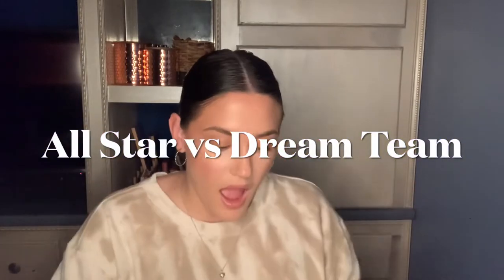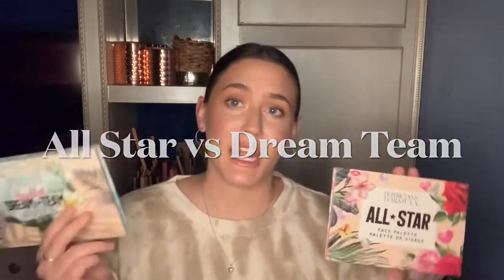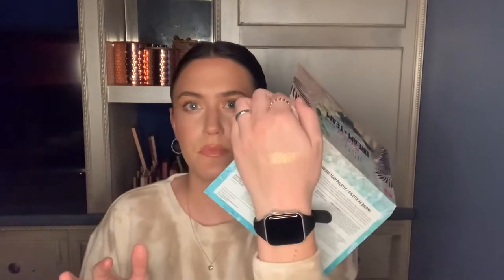BUTTER DREAM TEAM REVIEW!! PHYSICIANS FORMULA ALL STAR VS DREAM TEAM!!🧈⭐️ Lauren McQueen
Products:
Tula rose and glow under eye balm
Elf luminous putty primer
Nyx dark circle concealer shade light
No. 7 airbrush face tint
elf brightening concealer
elf putty primer
Natasha denona glam face palette
Bareminerals well rested under eye concealer powder
Bareminerals original powder foundation shade 06 neutral ivory
Physicians formula butter dream team face palette
Pixi perfeft brow duo
Essence lash princess mascara
Wetnwild bare to comment lip liner
elf ride or die lip balm shade cookies